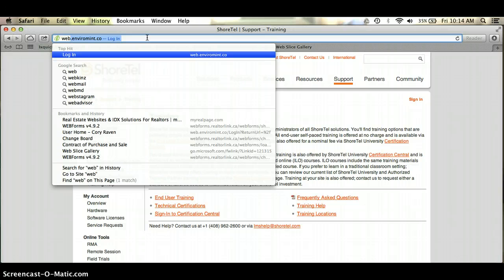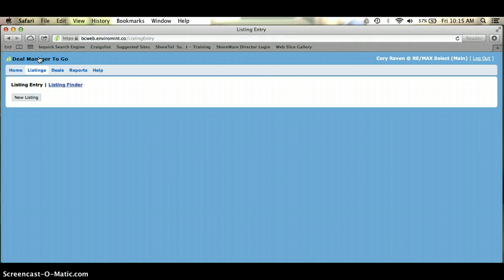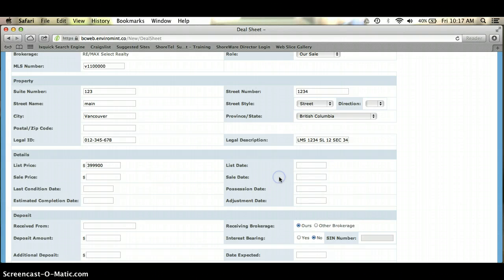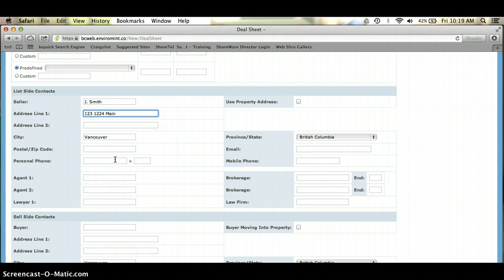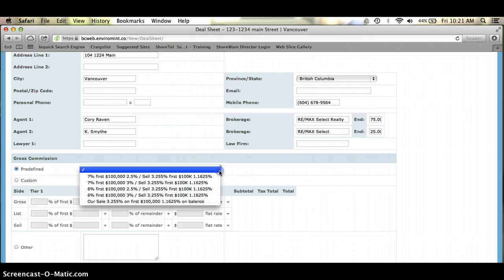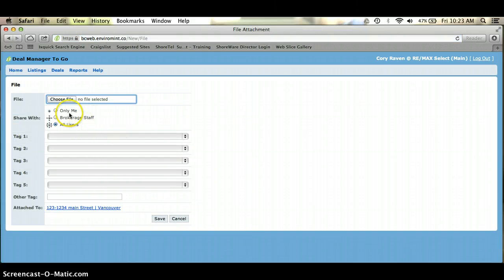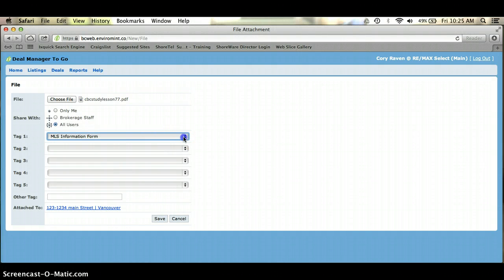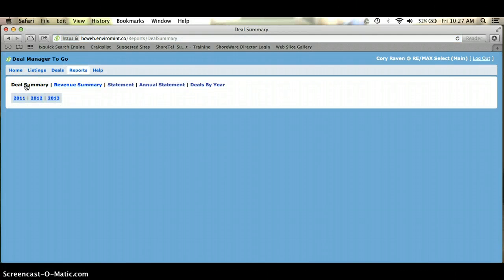Entering a deal through ENVIROMINT RE/MAX Select Realty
Learn how to enter a deal using our ENVIROMINT paperless systems